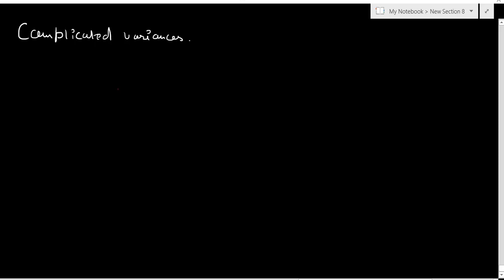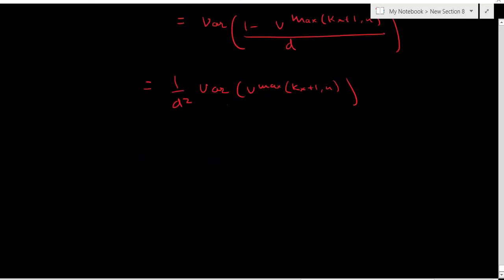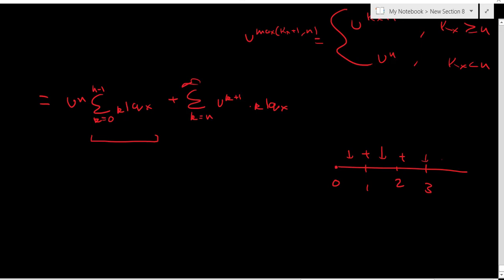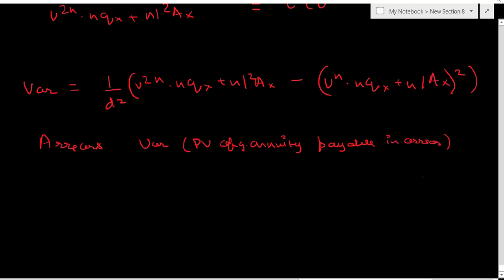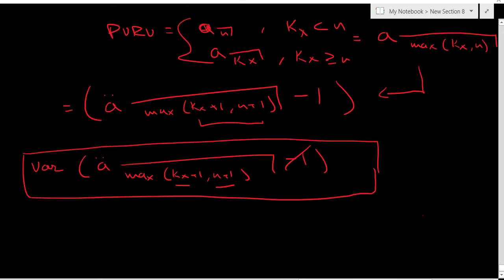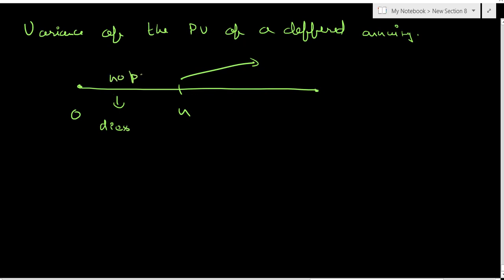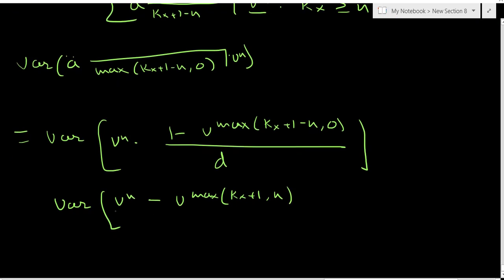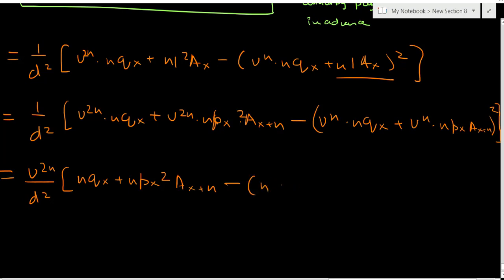CM1: Variance of Guaranteed & Deferred Annuity Contracts